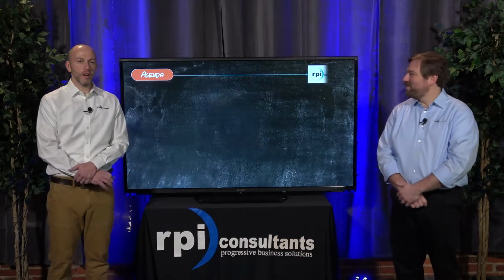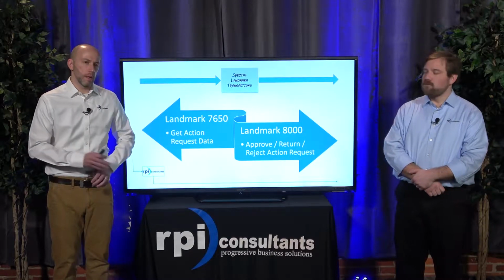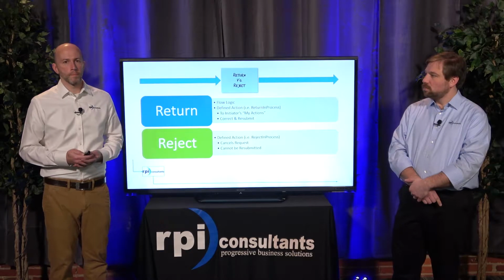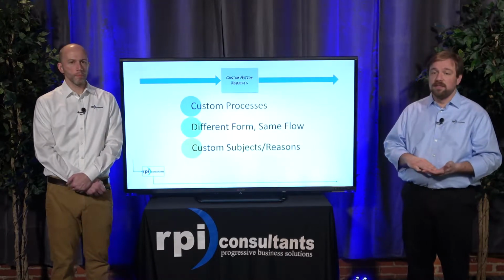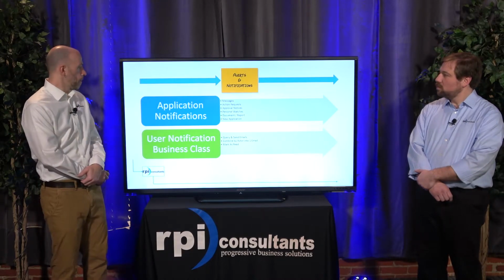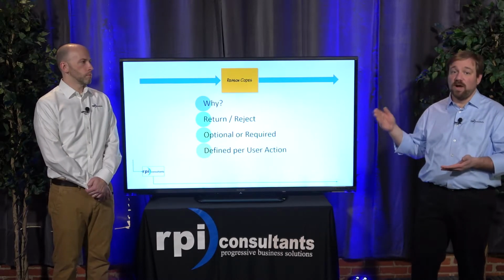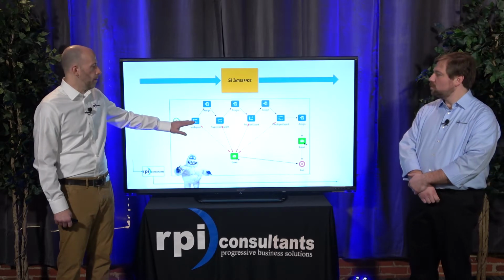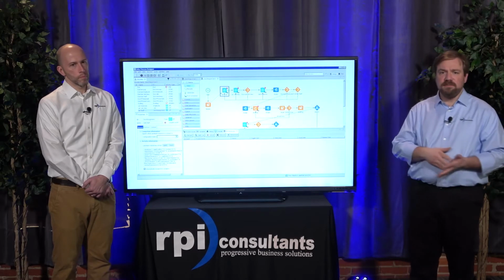IPA for Global HR: Action Requests & Beyond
RPI Technical Consultant Jeremy Stoltzfus and HCM Consultant Matt Slazak will show you how to best leverage the power of IPA to streamline your Action Requests and offer additional ways to enhance your Global HR solution through Reporting, Alerts & Notifications, Custom Actions and Interfaces. Learn how these concepts can be applied to both Global HR and S3 to add more value to your processes regardless of your HR system of record.